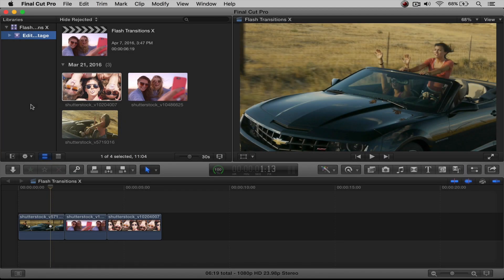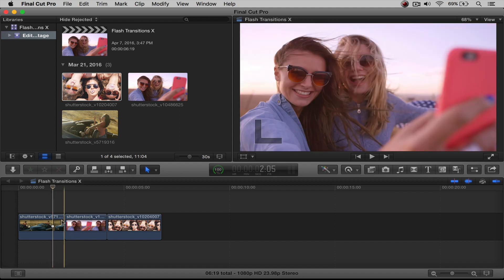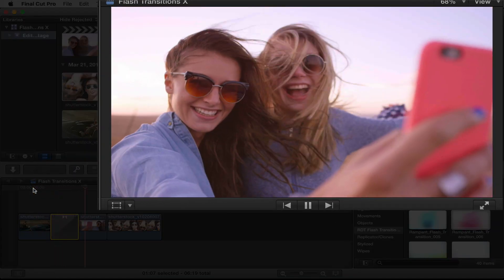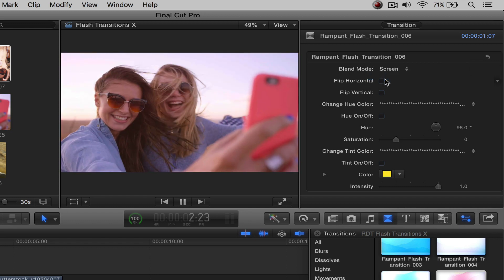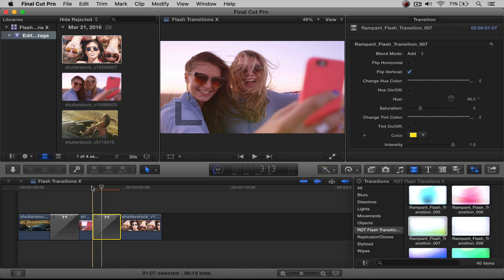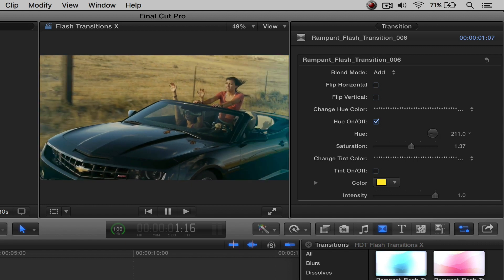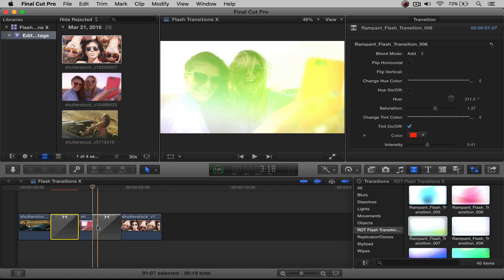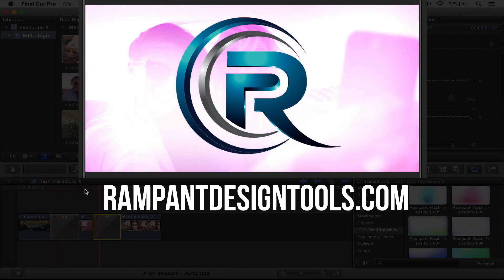Flash Transitions X Tutorial